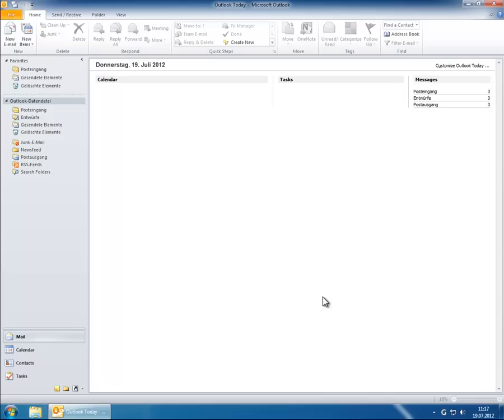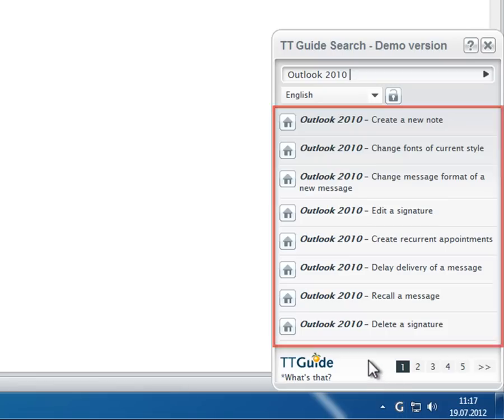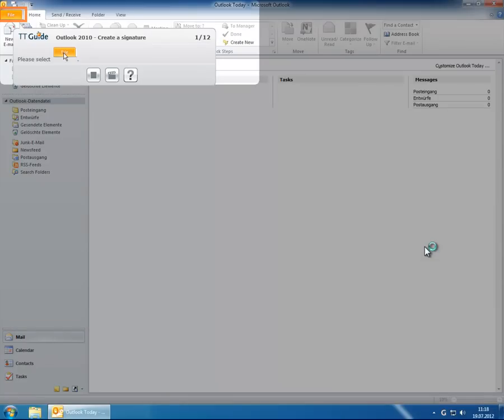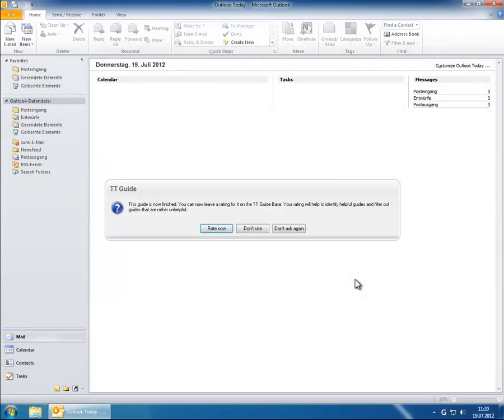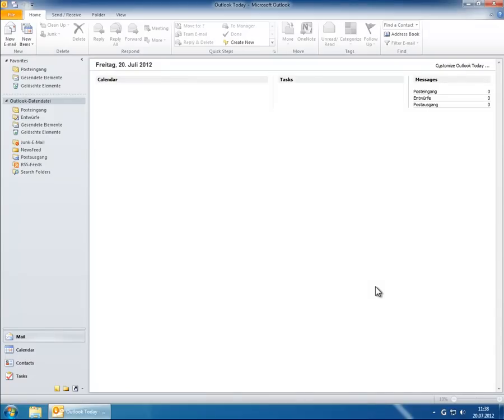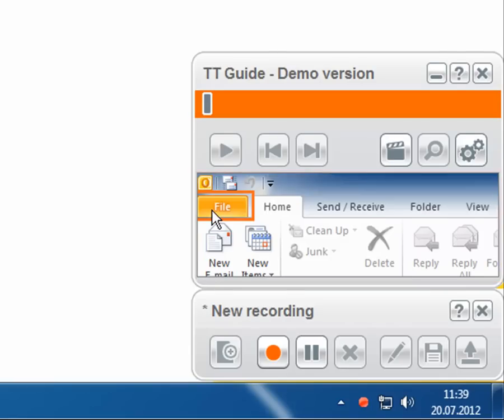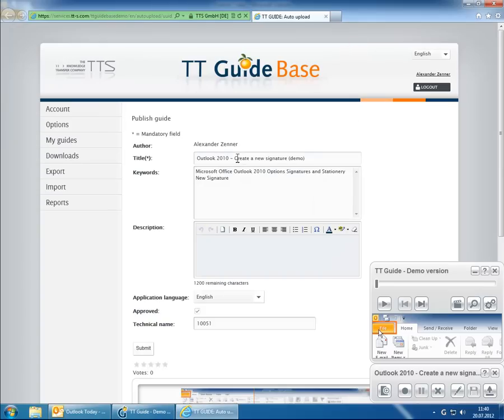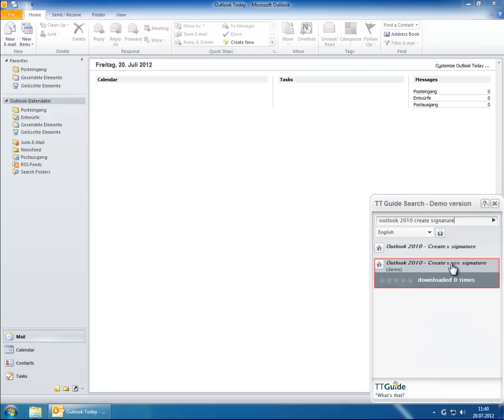Signature in Outlook 2010 - Demo tt guide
tt guide uses a step by step approach to guide the users and help them to create a signature in Outlook 2010. With tt guide you will raise user acceptance of your software applications and you will ensure greater process reliability and higher data quality. tt guide addresses incoming user questions precisely when and where they come up: directly at the employee's workplace.